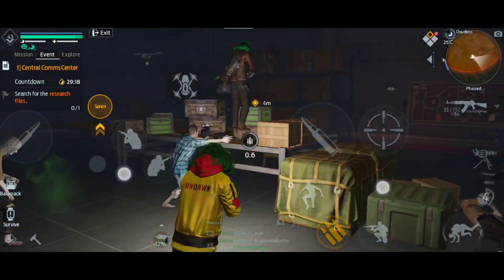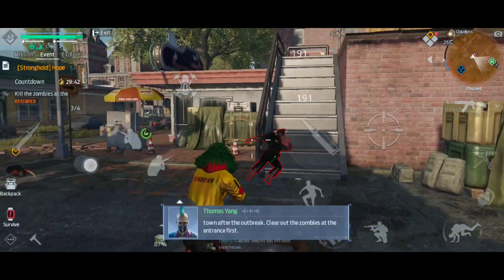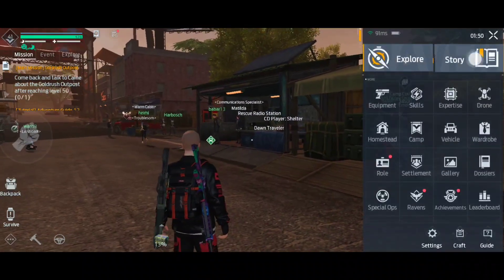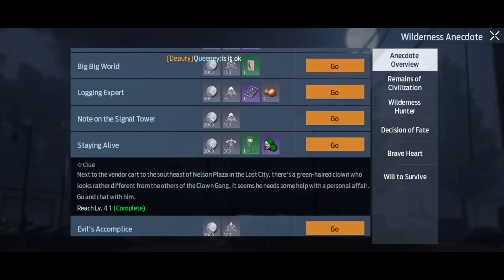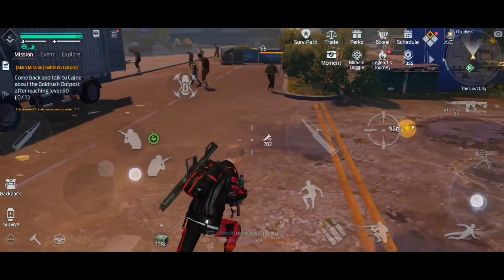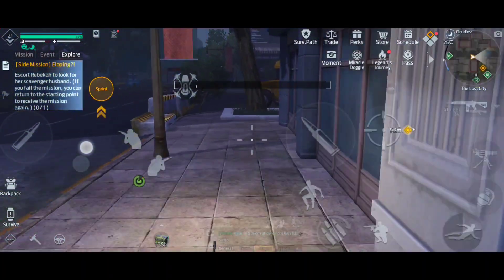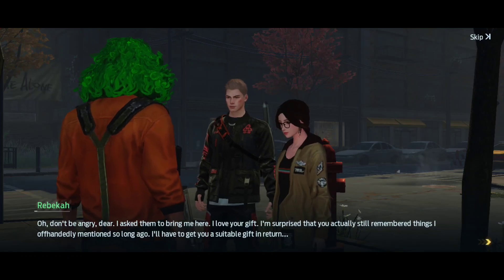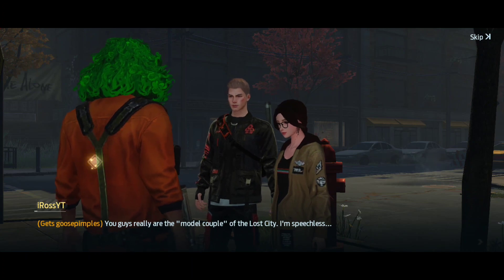Joining The CLOWN GANG on Undawn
Partnered with ProGamePlays thumbsleeves and accessories.